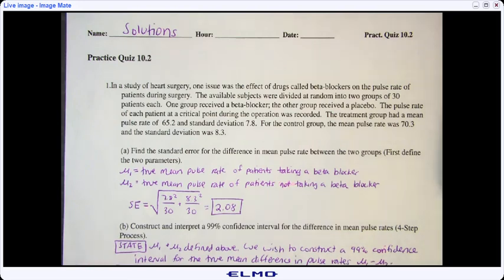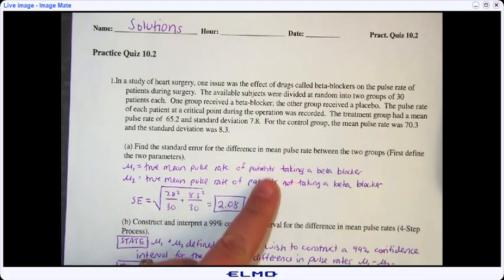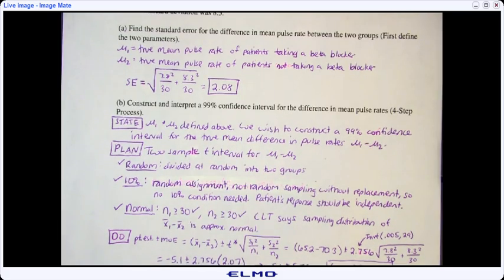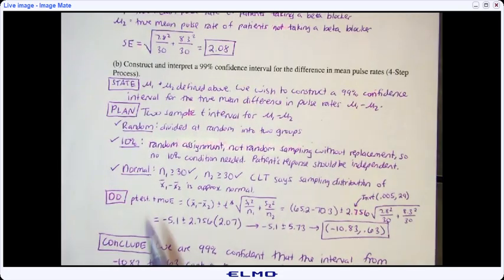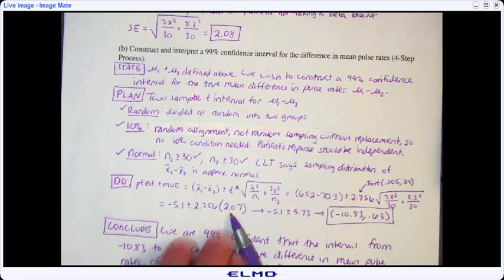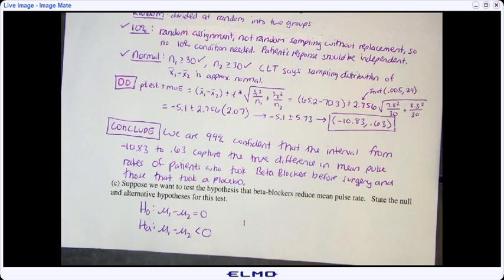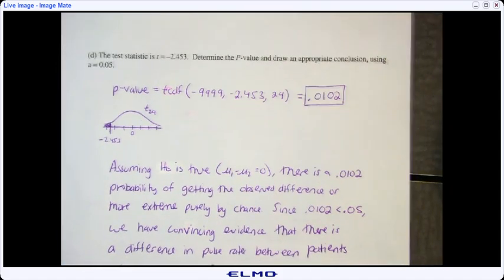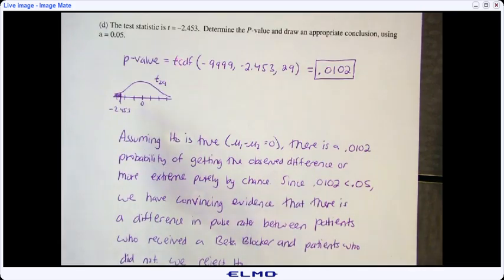Practice Quiz 10.2